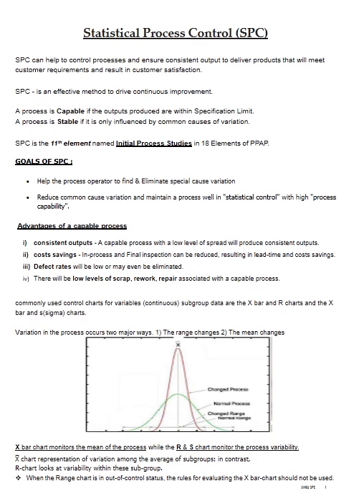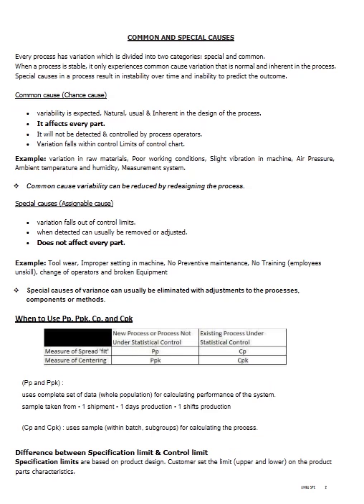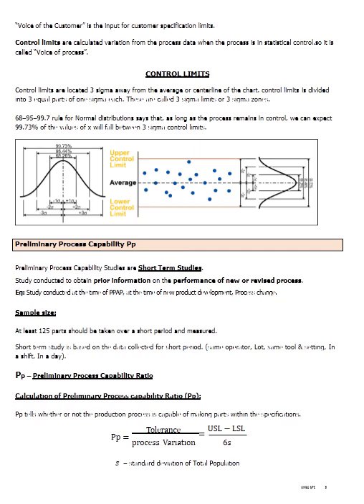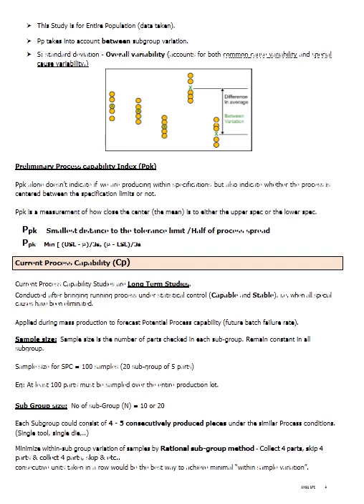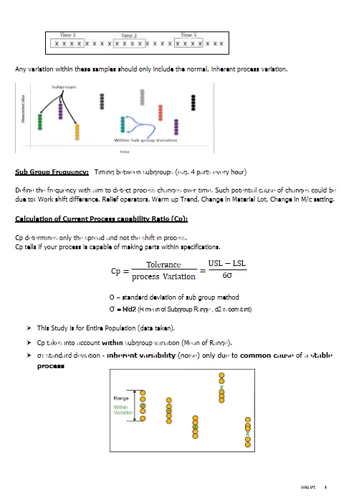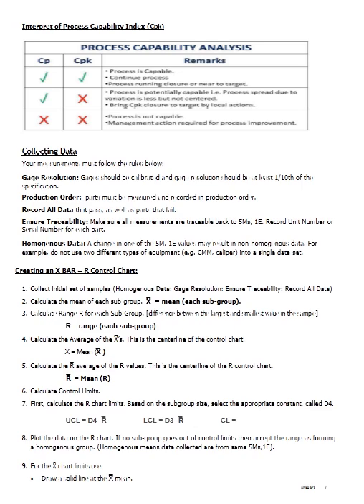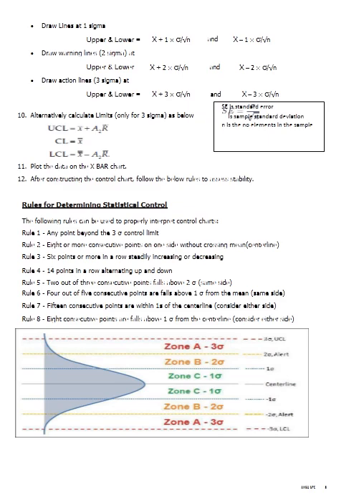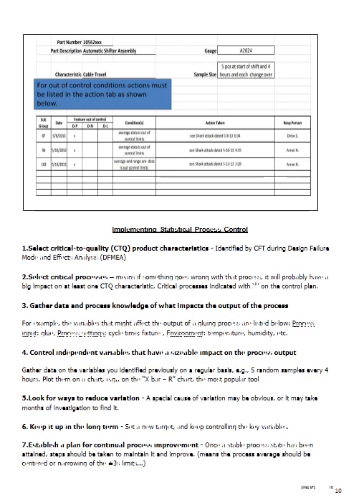SPC for Interview - Anbu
Useful tips for QA Interview on SPC